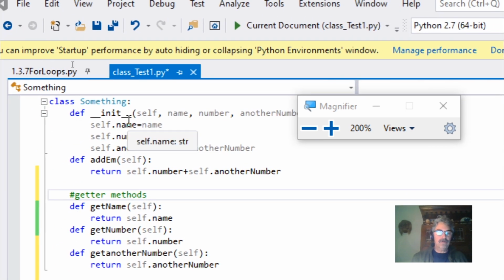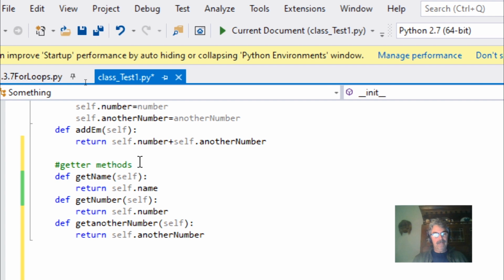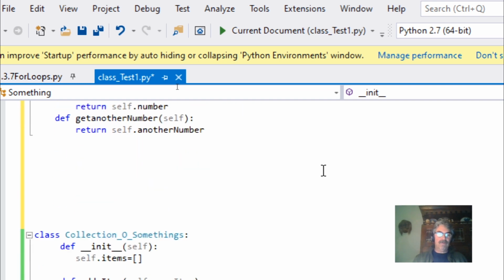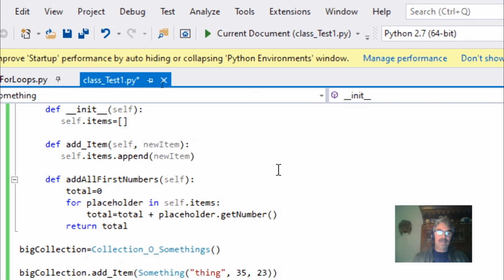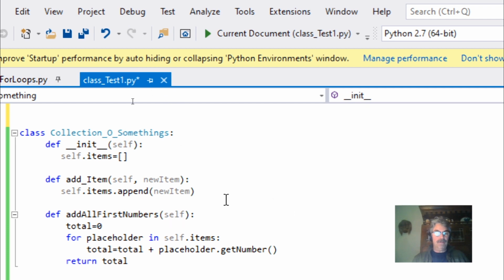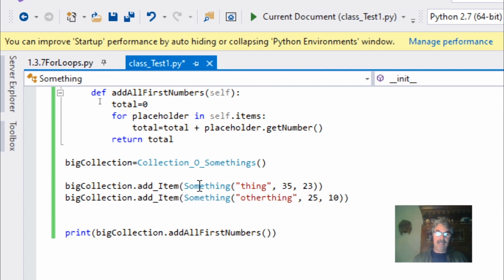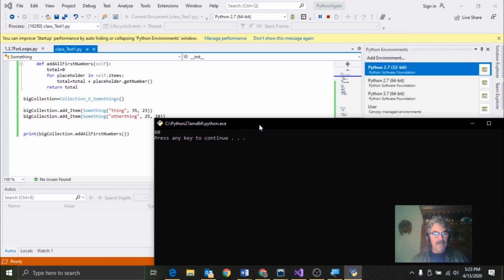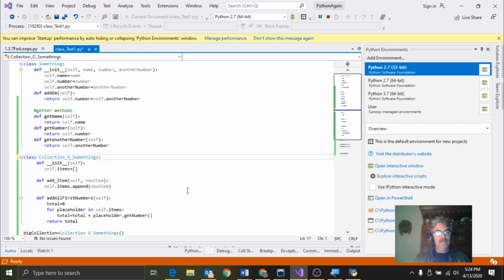Creating A Python Class with List of Objects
This video explains how to create a Python class which features a list as a data property. Among the methods that the class contains are ones for adding and accessing elements (and their properties) in the list.